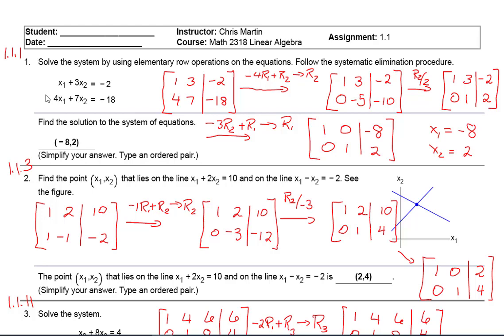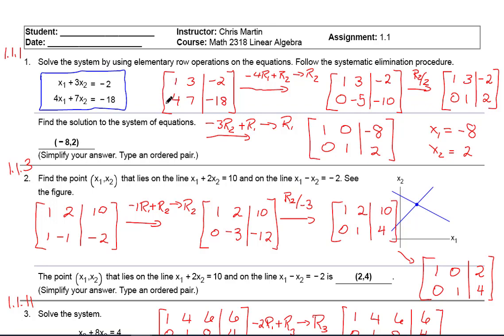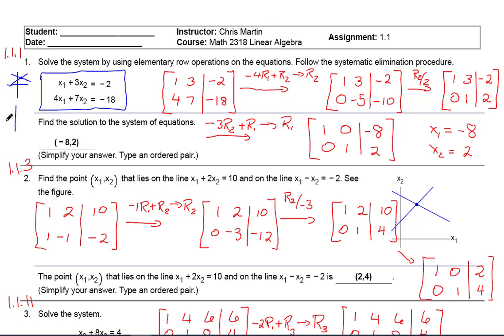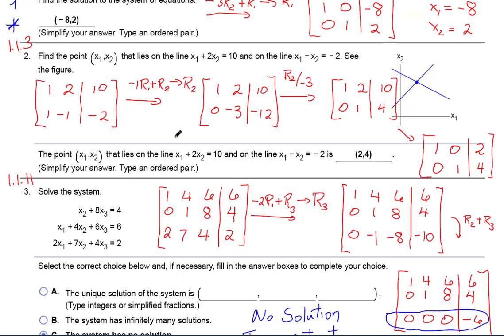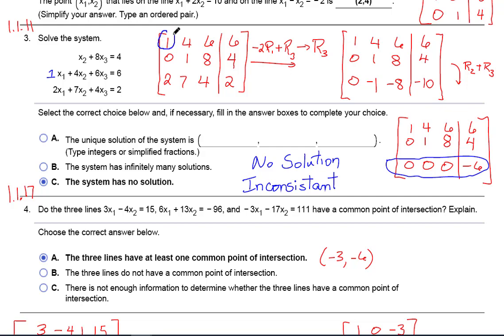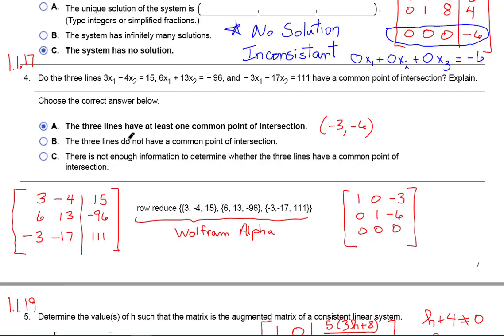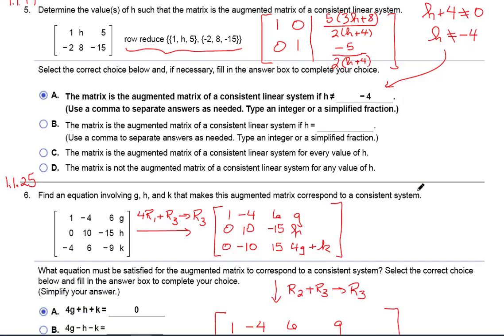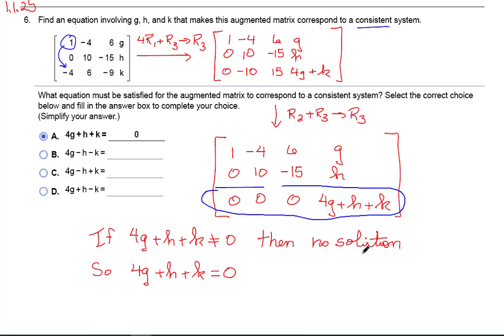Math 2318 - 1.1